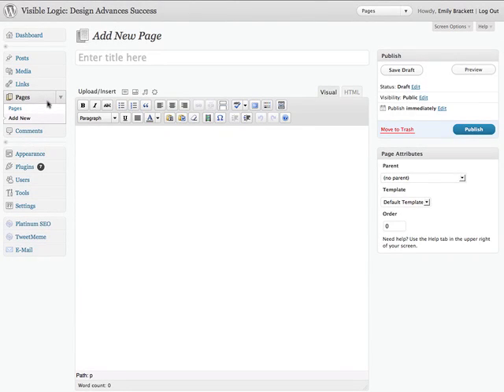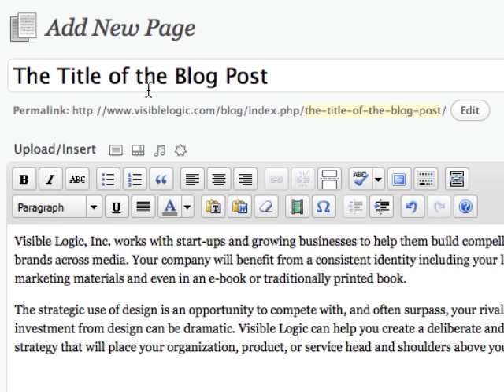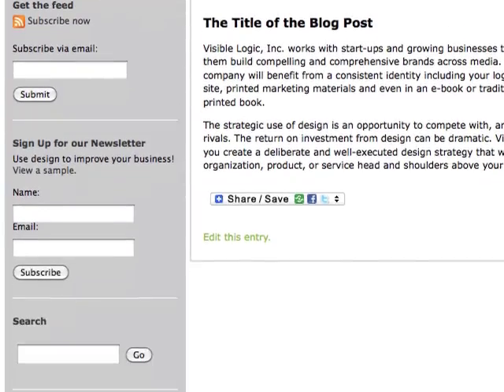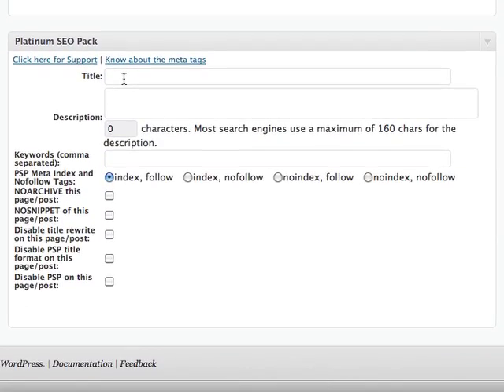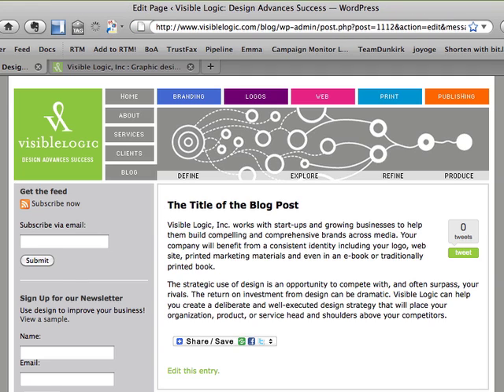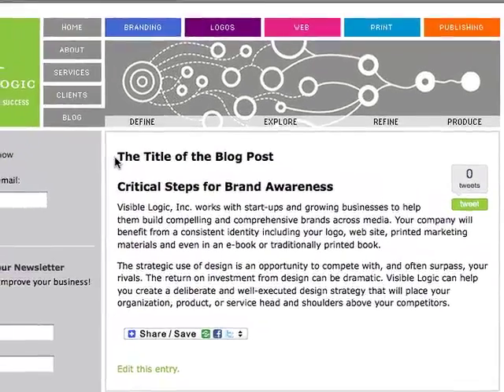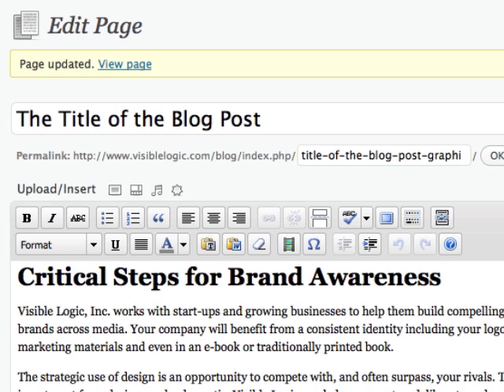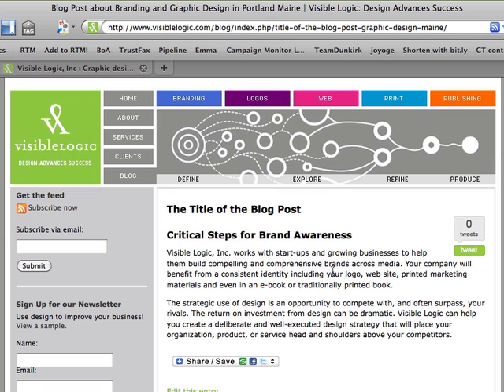Improving SEO in WordPress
Improve your Search Engine Optimization (SEO) in WordPress using H1 tags, title tags and custom URLS.